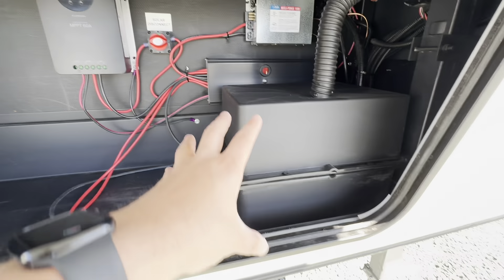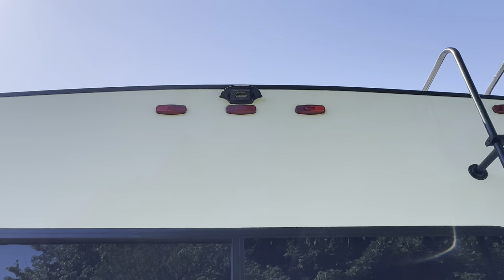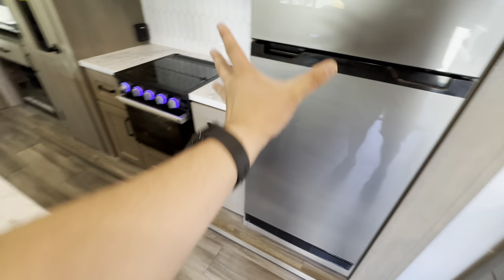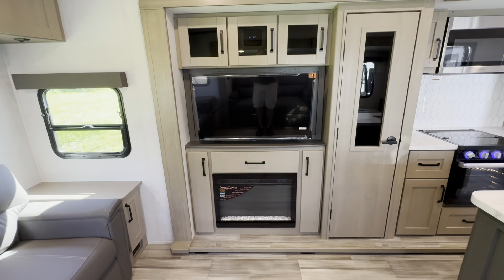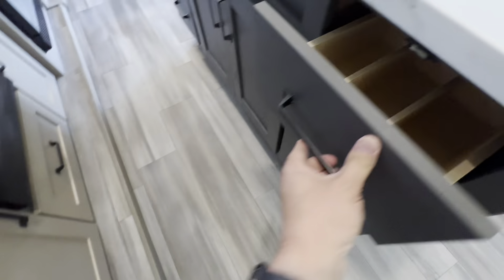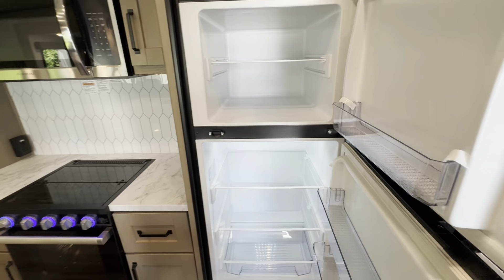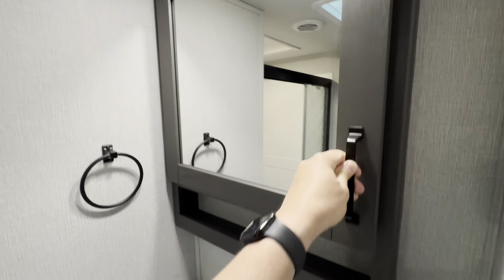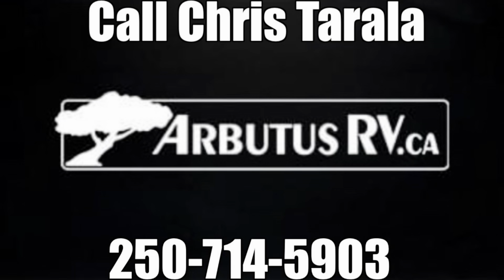2024 Grand Design Reflection 295RL Walk Through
Grand Design Reflection 150 Series fifth wheel 295RL highlights:

Theatre Seats
Kitchen Island
Fireplace
Hutch
Roof Mounted Solar Panel
Heated Pass-Through Storage

Get ready to enjoy everything the campgrounds and surrounding area has to offer when you are setup to camp in this fifth wheel! The two electric awnings offer protected areas creating outdoor living spaces, just grab your camping chairs from the unobstructed pass-through storage. And the interior offers a spacious living area and kitchen combination with two slide outs. You can sit on the tri-fold sofa or the booth dinette with an option for a swivel dinette. The hutch and kitchen island offer counter space to prepare and serve meals, and there is a large pantry for goodies. The 40" LED HDTV with fireplace below provides entertainment before bedtime or on a rainy day. And the front bedroom offers privacy, a walk-around queen bed, storage, and it is next to the full bathroom which is just a few steps down the hallway.

With any Reflection 150 Series fifth wheel by Grand Design, there is more available payload capacity and a broader range of half-ton trucks capable of towing this fifth wheel, and no slider hitch is needed thanks to the 90-degree turning radius which makes them short bed friendly and easier to tow.  The mandatory Ultimate Power package provides a "One-Touch" automatic leveling system and a detachable power cord with LED light for easy setup, plus motion sensor pass-through lighting and entry lighting, and the Tire Linc TPMS will help you stay safe on the road. The interior offers residential luxury from the cabinetry and premium congoleum flooring, plus the booth dinette to the residential-style window treatment. Make your refined decision today!

Options:
2ND A/C
13.5K BTU DUCTED
2ND AWNING
CSA CERTIFICATION
CURT AXLES W/ABS
DUAL PANE WIDNWOS-150 SERIES
GOODYEAR TIRES
REFLECTION 150-SERIES ARCTIC 4-SEASONS PROTECTION PACKAGE
REFLECTION 150-SERIES PEACE OF MIND PACKAGE
REFLECTION 150-SERIES SOLAR PACKAGE
REFLECTION 150-SERIES ULTIMATE POWER PACKAGE
RIVER ROCK
RVIA SEAL
SAFERIDE RV ROADSIDE ASSISTANCE
SWIVEL DINETTE W/2 CHAIRS & STORAGE OTTOMAN
TRAVIFI ON-BOARD WIFI READY
WINTERIZATION